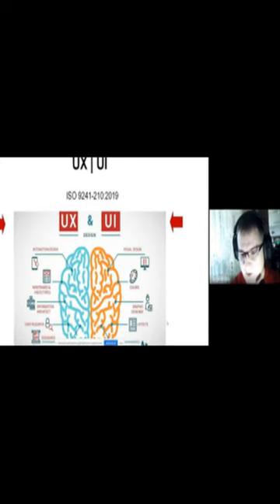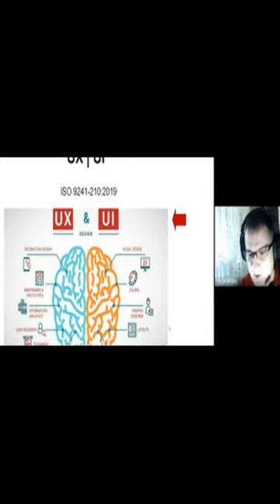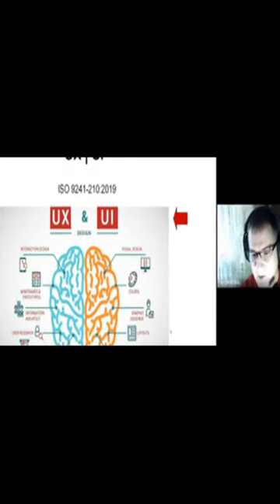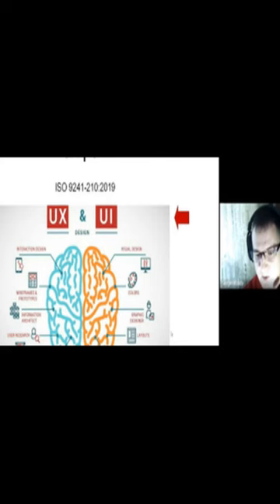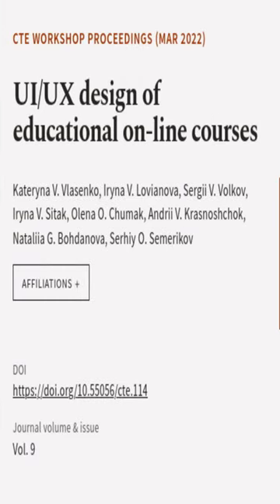UI/UX design of educational on-line courses | RTCL.TV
### Keywords ###

### Article Attribution ###
Title: UI/UX design of educational on-line courses
Authors: Kateryna V. Vlasenko, Iryna V. Lovianova, Sergii V. Volkov, Iryna V. Sitak, Olena O. Chumak, Andrii V. Krasnoshchok, Nataliia G. Bohdanova ,and Serhiy O. Semerikov
Publisher: Academy of Cognitive and Natural Sciences
DOI: 10.55056/cte.114

### Video Timestamps ###
0:00:00 - Summary
0:00:50 - Title
0:00:58 - End